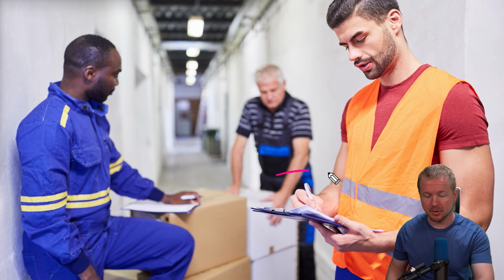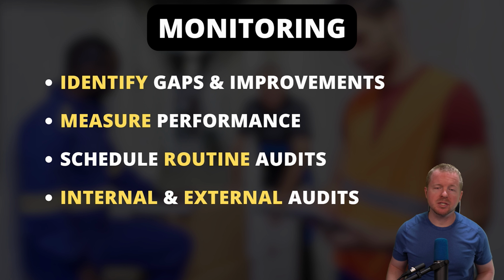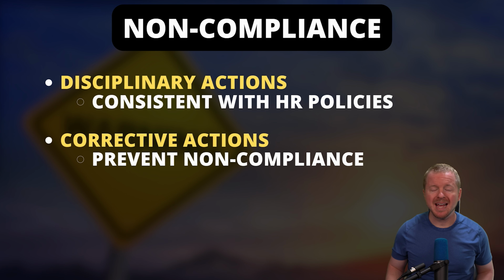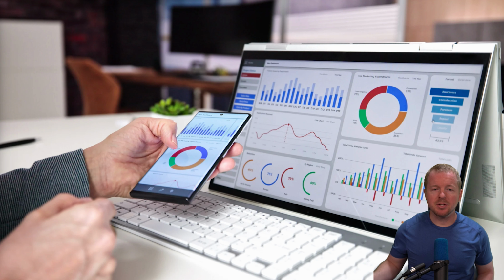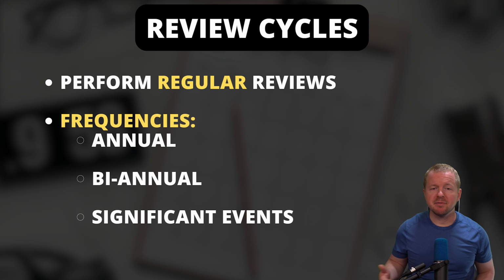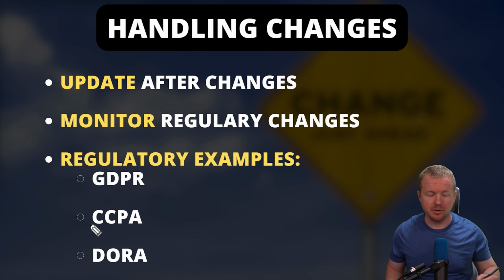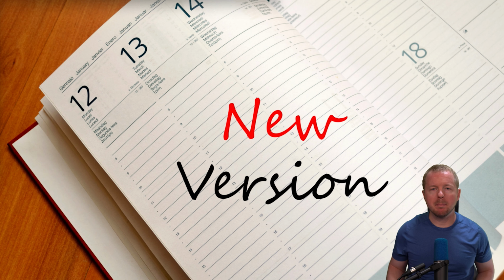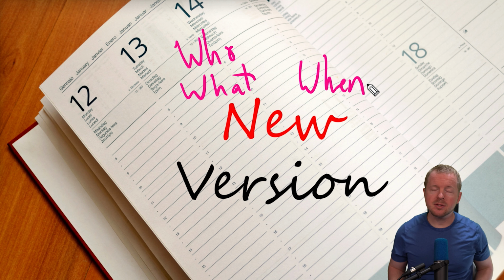Policy Enforcement and Maintenance - Policy Writing 101 (GRC / Cybersecurity / IT)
Learning to write effective policies is an essential skill for any IT or Cybersecurity professional, especially if you ever want to be in a leadership or management position. Similar to the technical skills you learn throughout your career, writing great policies is a skill that must be trained and improved. This course will take you from beginner to expert in a short period.

⏰ Timecodes ⏰
0:00 Policy Enforcement and Maintenance - Policy Writing 101